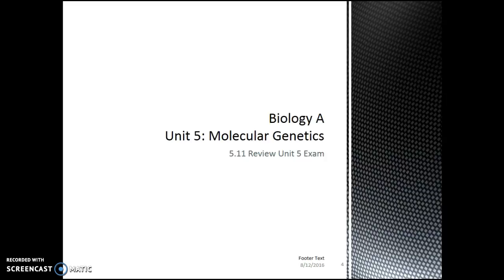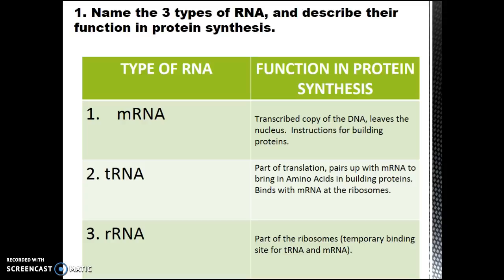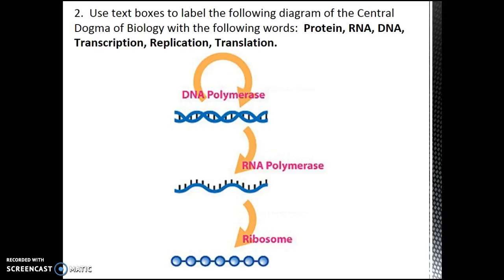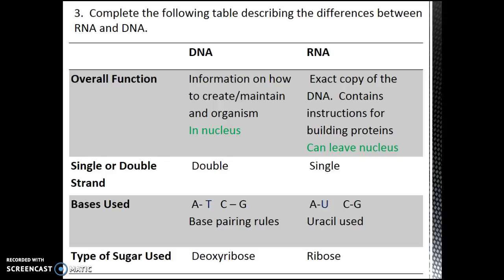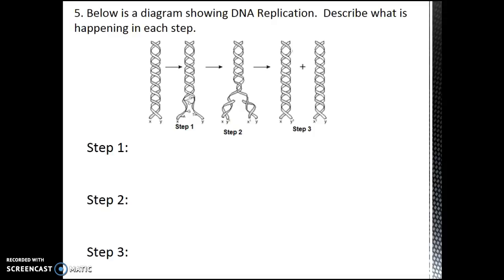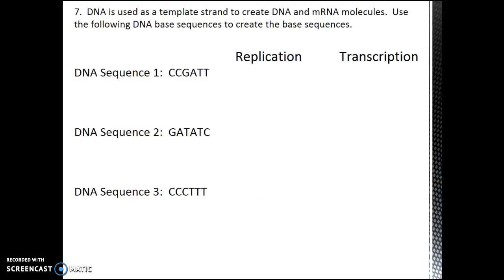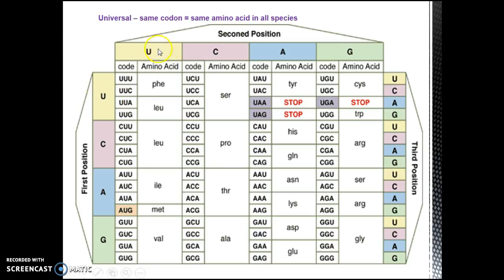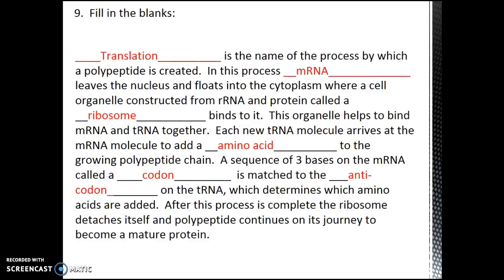Unit 5.11 Review